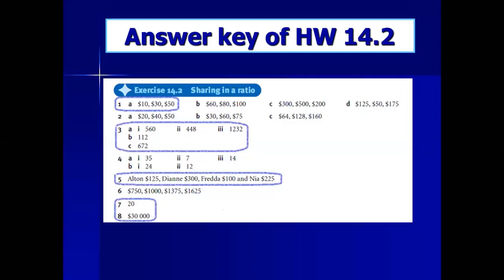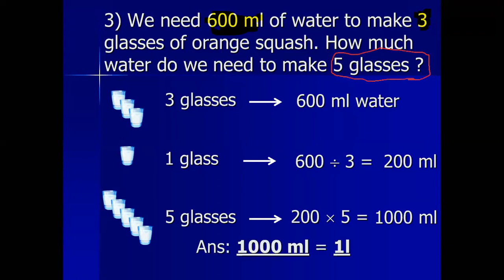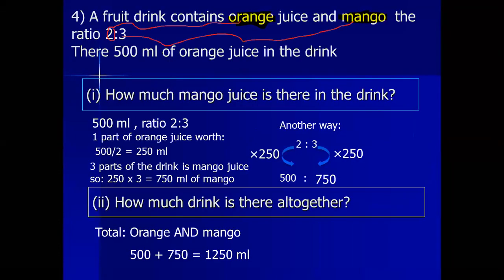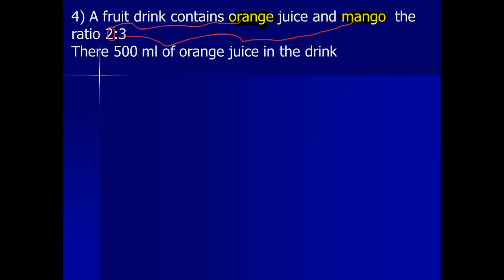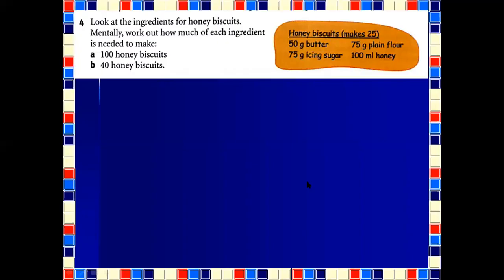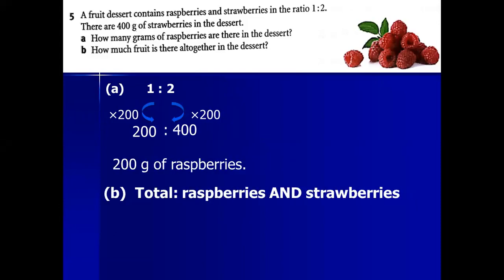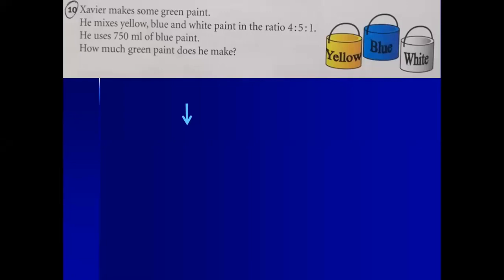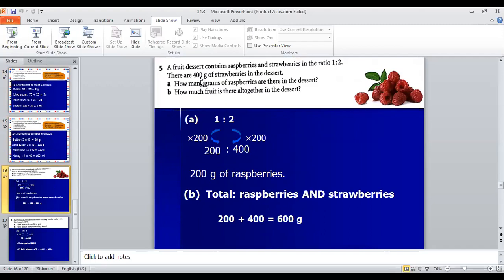Grade 7 boys international / MATH/ teacher Amer's Session:Sunday : 5/4/22020